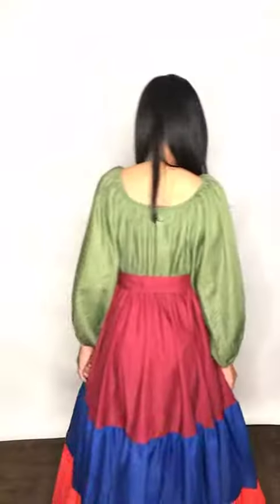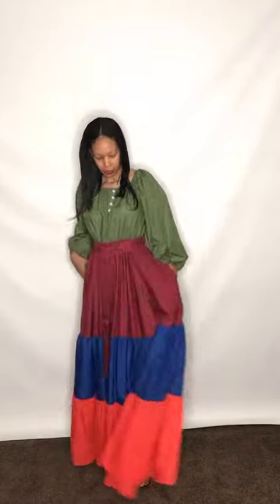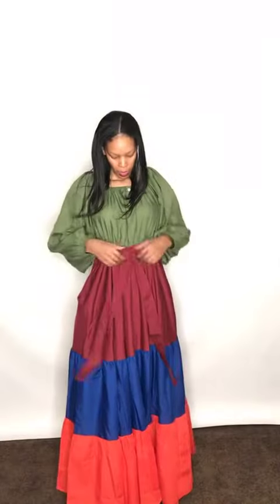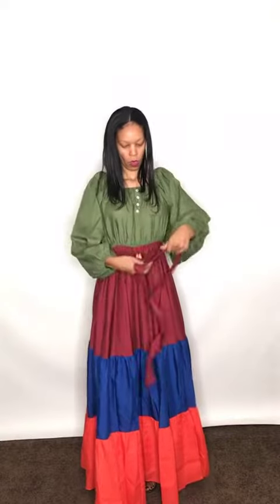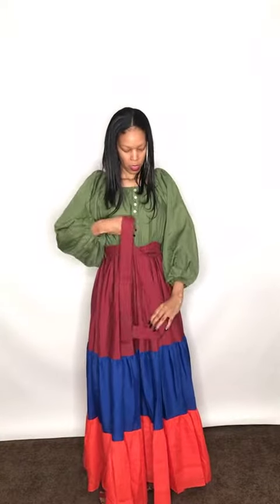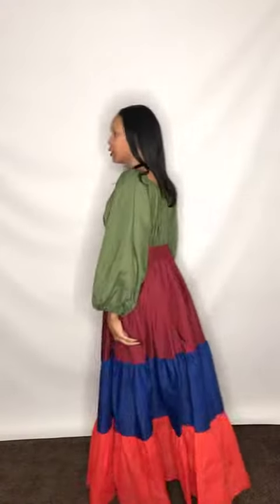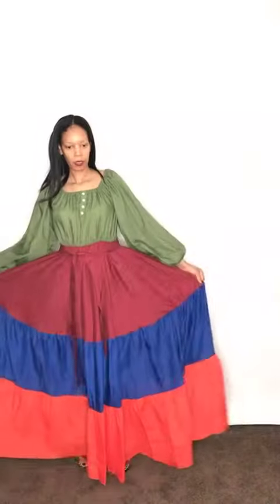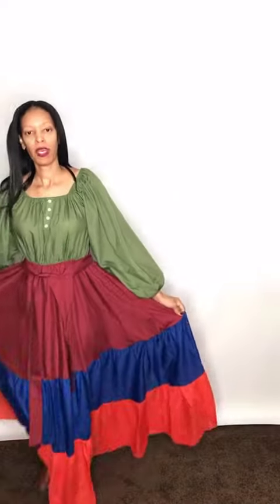Color Block Maxi Dress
1 piece Dress w/pockets
Colors: Multi
Sizes: S (4/6), M (8/10), L (12/14), 1X (16/18), 2X (20/22), 3X (24/26)